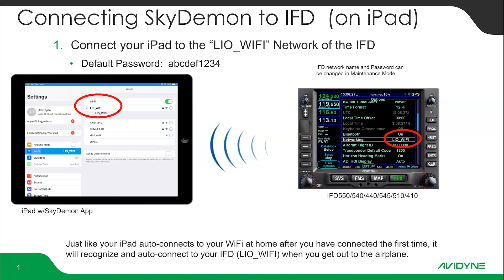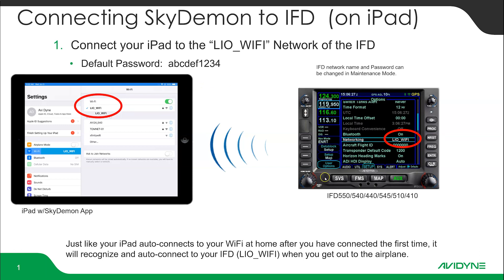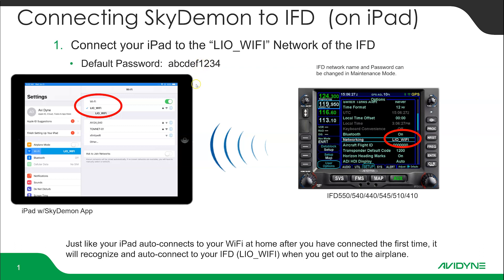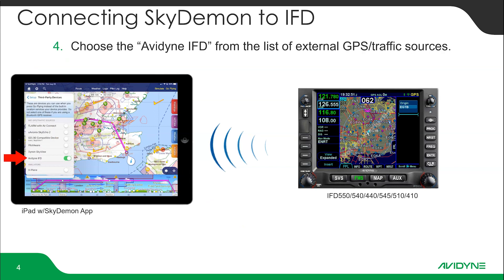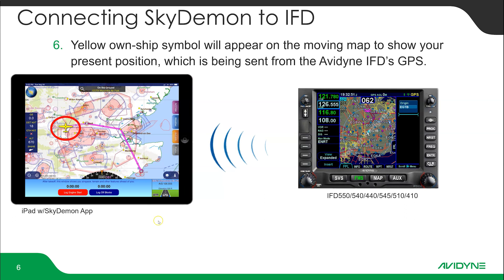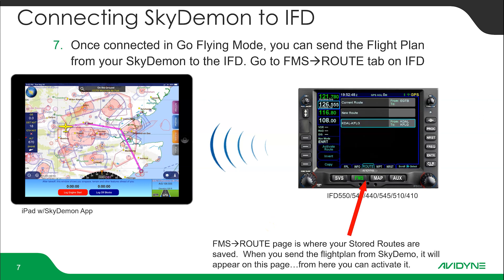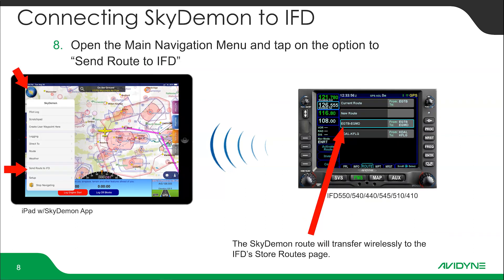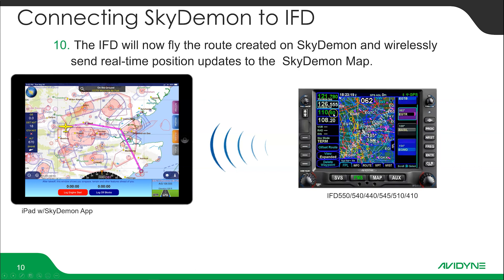Connecting SkyDemon to the Avidyne IFD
This video shows how to connect the SkyDemon Flight Planning & Navigation App (running on iPad/ iOS) to the Avidyne IFD550/540/440 series. Requires SkyDemon Version 3.14.3 or later.